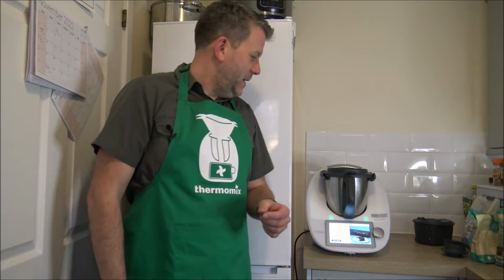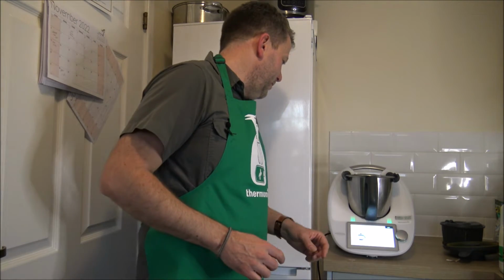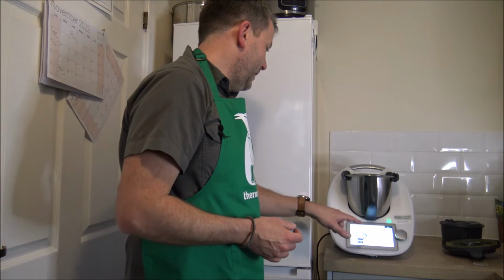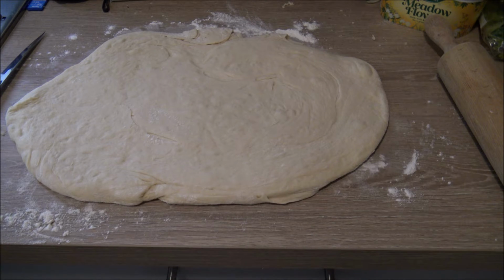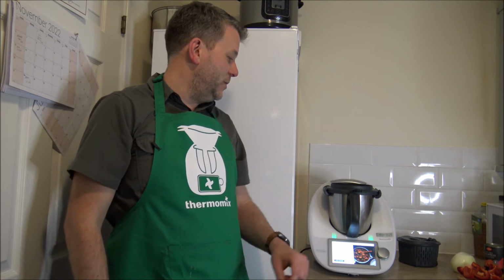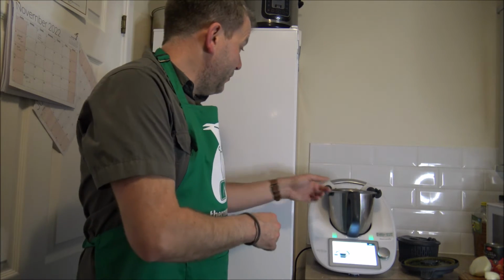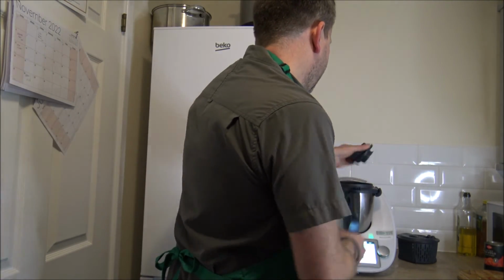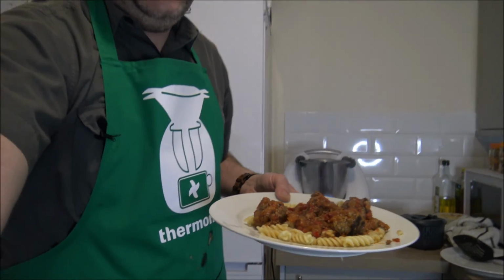Thermomix Cooking Recipes Part 3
In this video i show how to make "Cinnamon Rolls" and "Mardi Gras Meatballs" in the Thermomix.